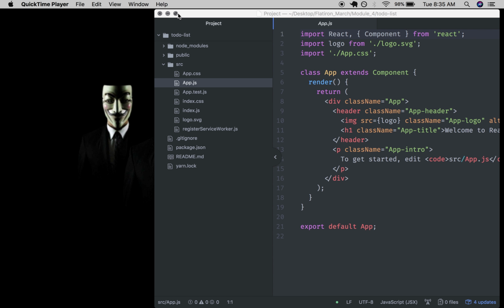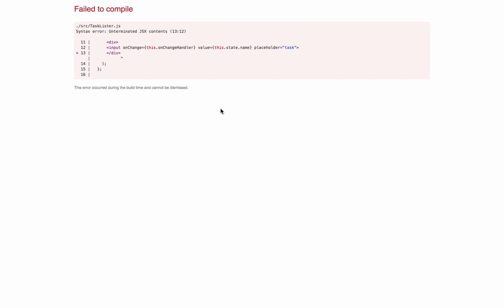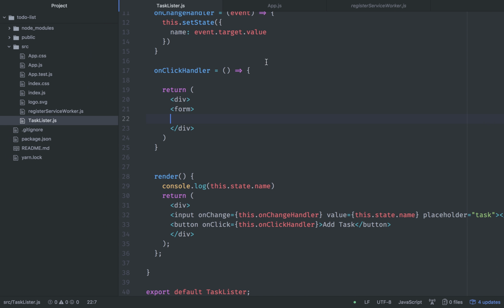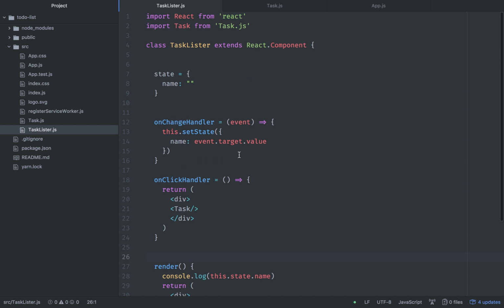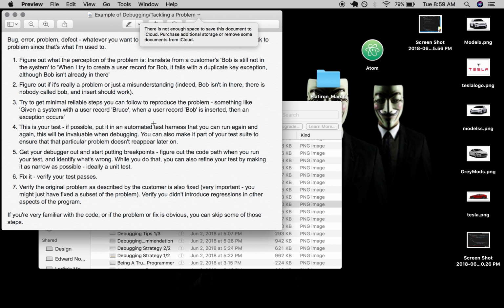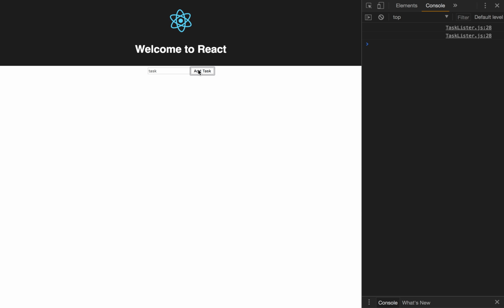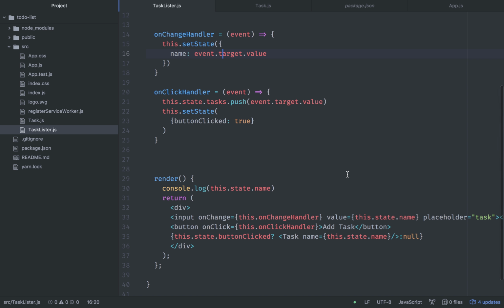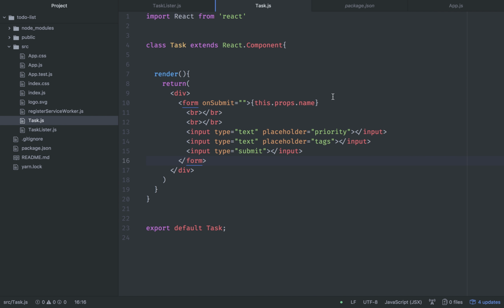React Practice #1 Handling Unexpected Problems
Explaining my thought process as I encounter problems along my code in React - to help seek out my weak spots in problem solving.

Gave myself only a 45 minute time-frame (to increase pressure)